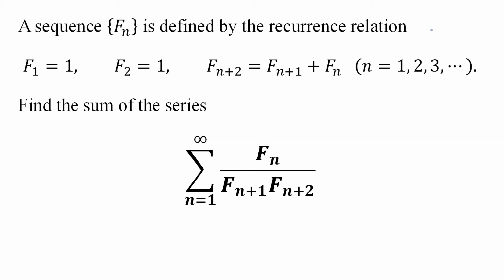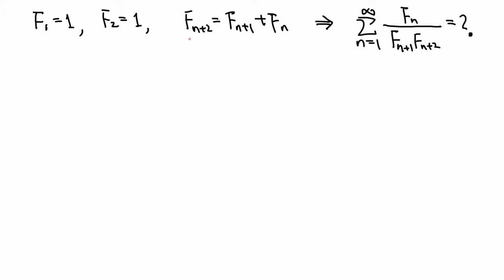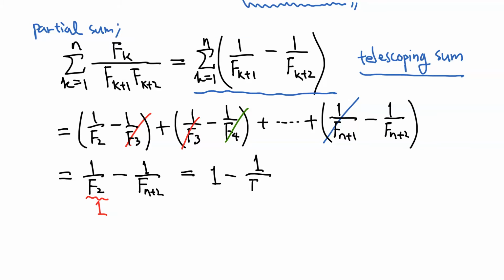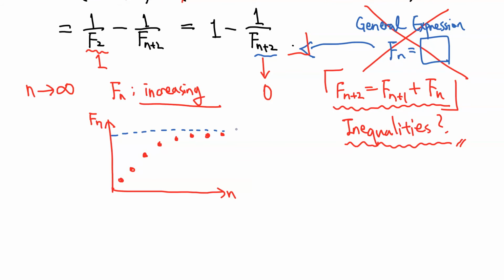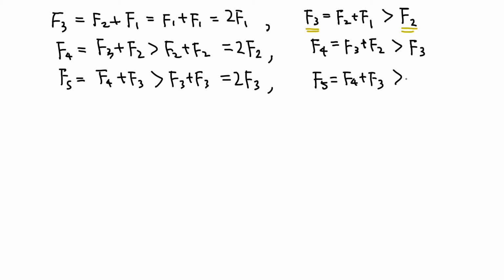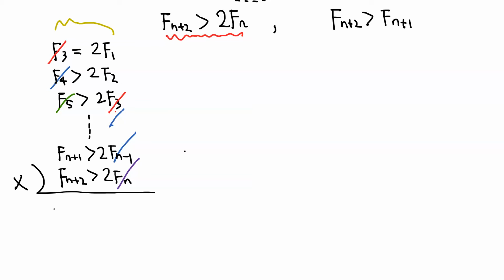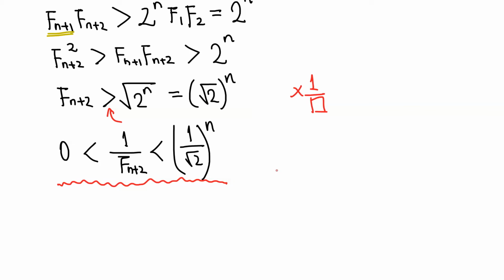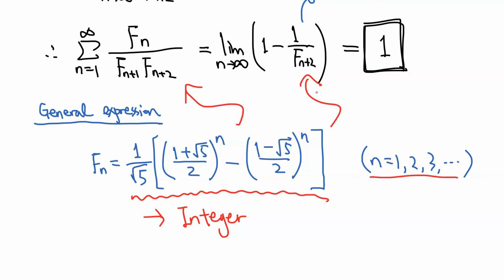The Series Using Terms of the Fibonacci Sequence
Here we will calculate the sum of the infinite series which includes terms of the Fibonacci sequence.  However, we will NOT use the general closed-form expression of Fn in calculating this sum, so you might want to say that the problem has nothing to do with the Fibonacci sequence.  Hey, we are still going to use the recurrence relation, though (although we are not going to solve it).